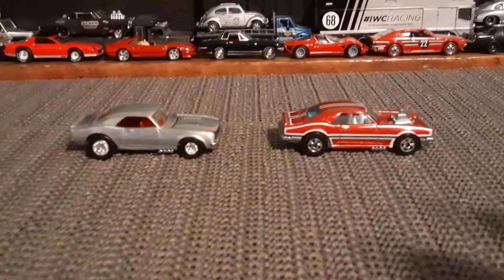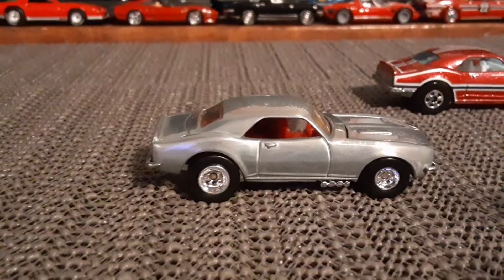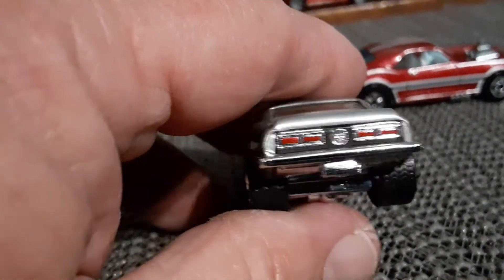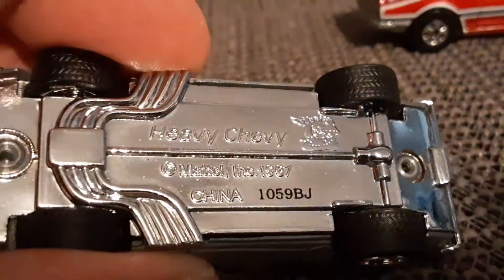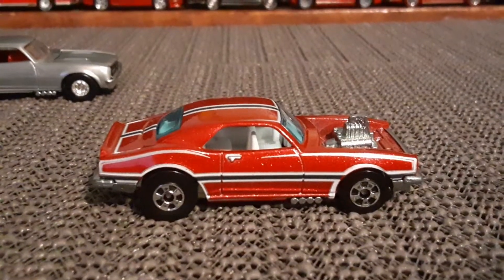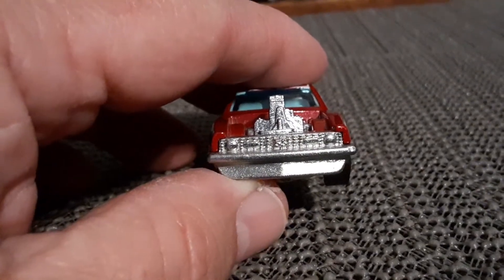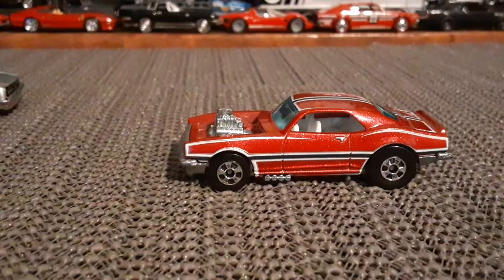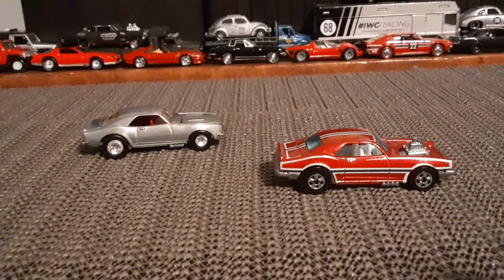Hot Wheels Camaros